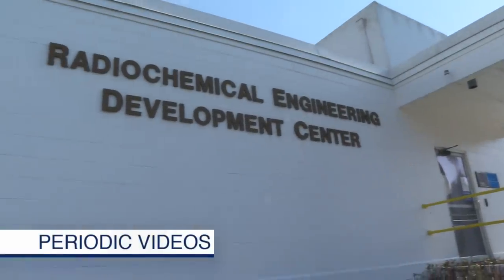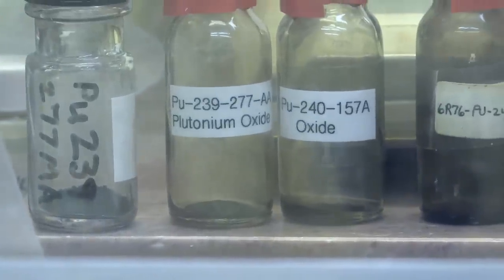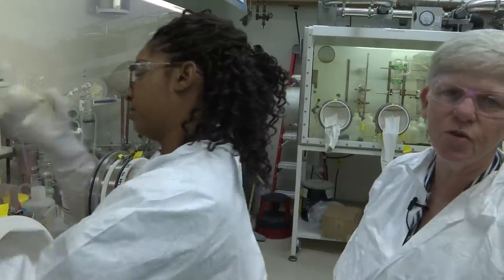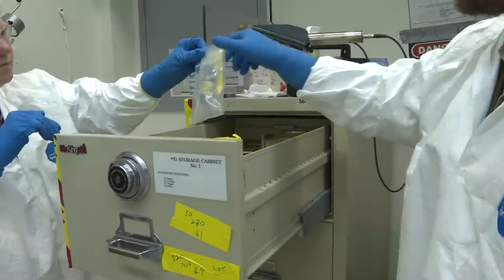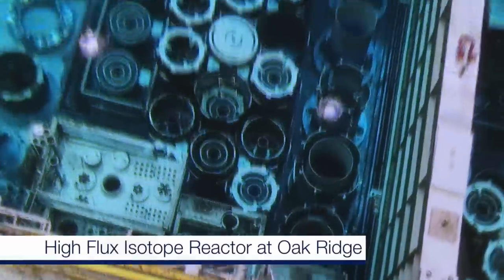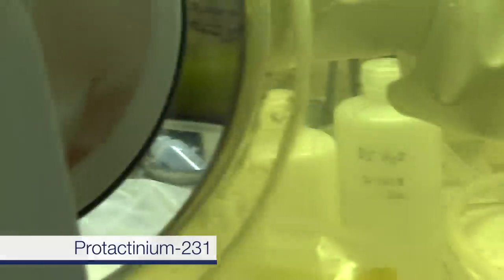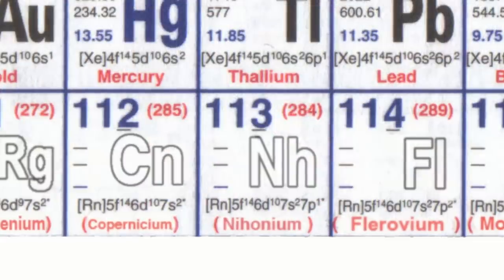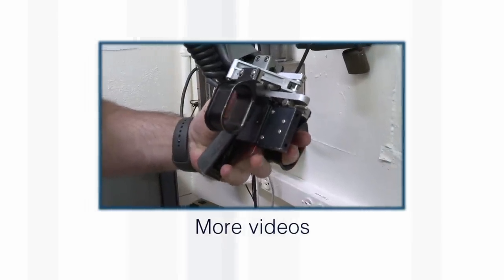Incredibly rare and radioactive elements ☢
Plutonium, Uranium, Holmium, Neptunium, Curium and many more.
We're at the Oak Ridge National Laboratory, in Tennessee. More links and info in full description ↓↓↓

Our thanks to Rose Boll and the team.

This video features isotopes of Plutonium, Uranium, Neptunium, Americium, Protactinium, Actinium, Technetium, Berkelium, Holmium, Californium, Curium and Polonium.